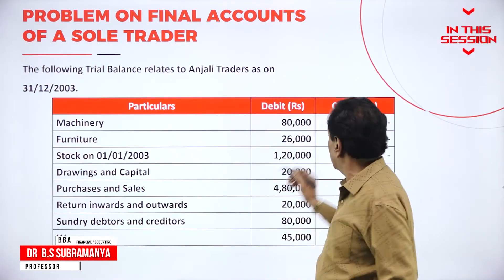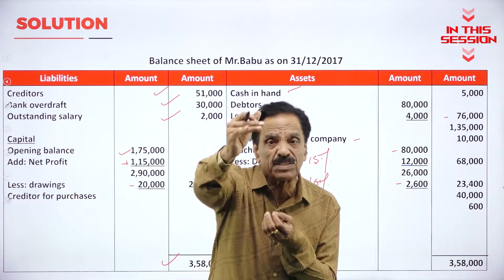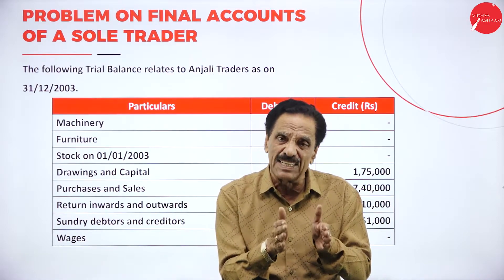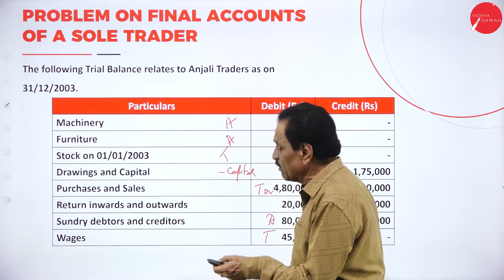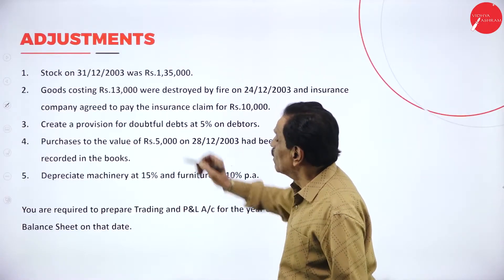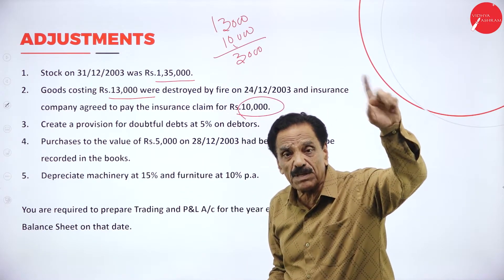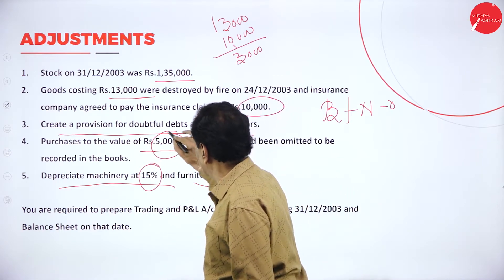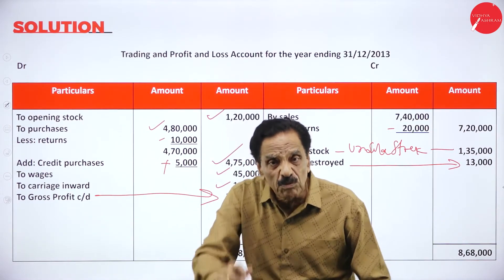DAY 17 | FINANCIAL ACCOUNTING I | I SEM | B.B.A | FINAL ACCOUNTS OF SOLE TRADING CONCERN | L9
Course : B.B.A
Semester : I SEM
Subject : FINANCIAL ACCOUNTING - I
Chapter Name : FINAL ACCOUNTS OF SOLE TRADING CONCERN
Lecture : 9